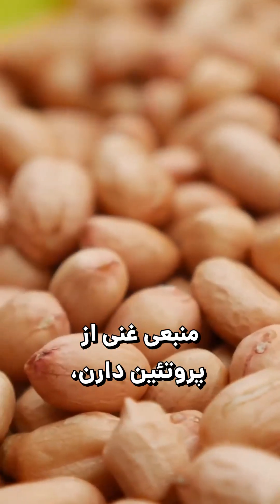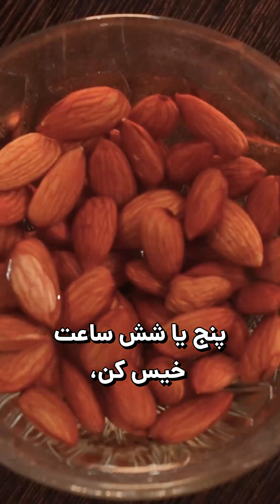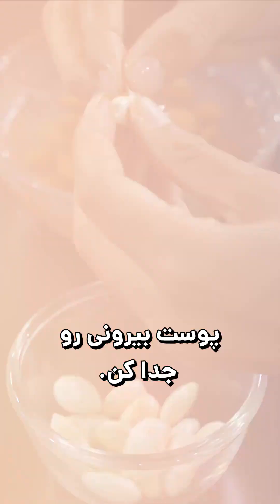چرا باید مفزها را خیس کنید؟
می‌دانستید برخی مغزهای آجیل حاوی مواد سمی طبیعی هستند؟
سادگورو توضیح می‌دهد که چرا لازم است برخی از آجیل‌ها را پیش از مصرف، چند ساعت در آب خیس کرده و پوست بیرونی‌شان را جدا کنید.
این فرآیند ساده باعث حذف مواد سمی سطحی مانند سیانید شده و مانع بروز مشکلاتی مثل کهیر و حساسیت پوستی می‌شود.
مغزها بذر هستند و به‌طور طبیعی مکانیسم دفاعی دارند.
اما با دانستن روش مصرف درست، می‌توان از خواص کامل آن‌ها بهره برد بدون آسیب به بدن.